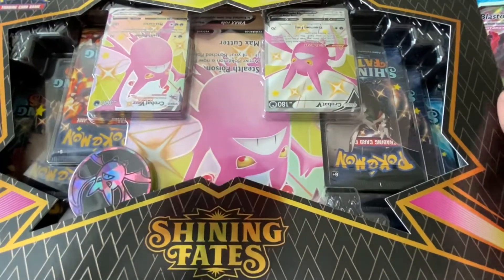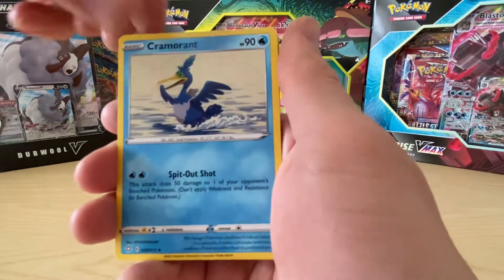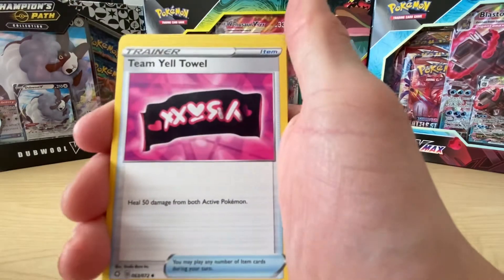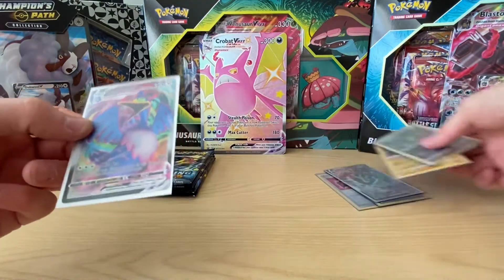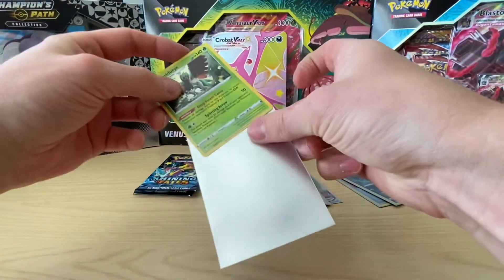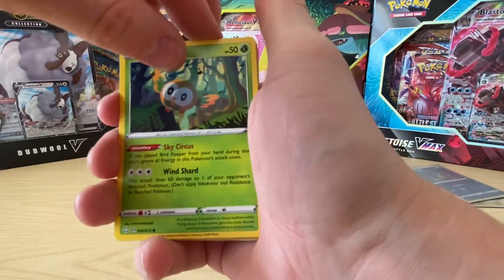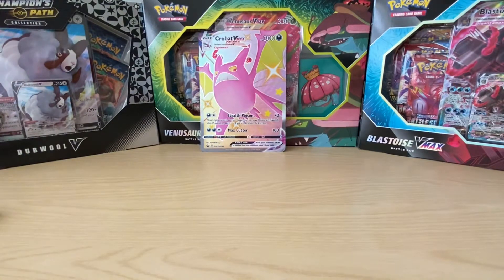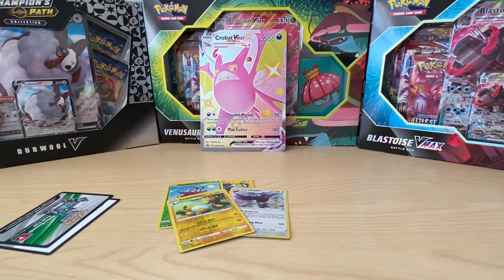Pokémon TCG pack opening Shining Fates shiny Crobat Vmax set, what did we pull?